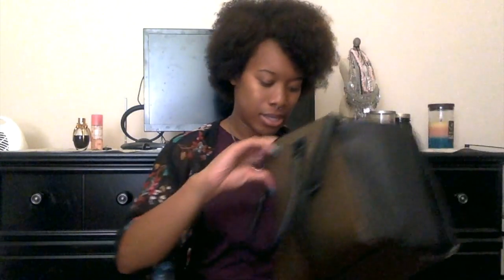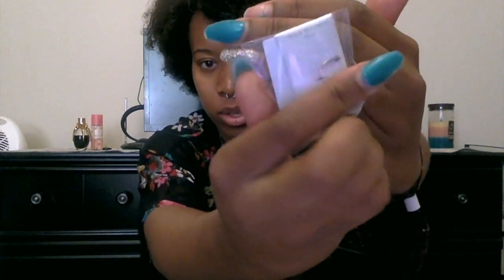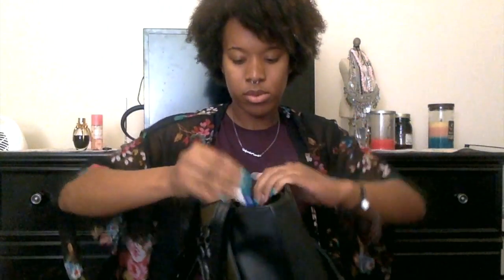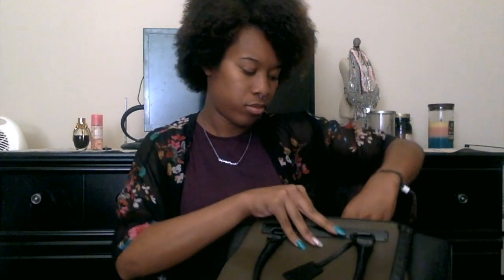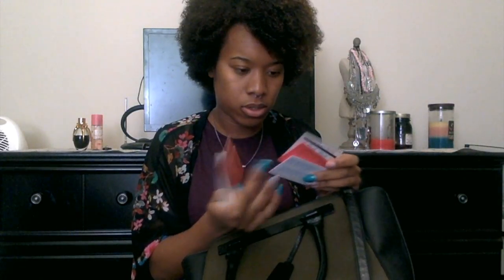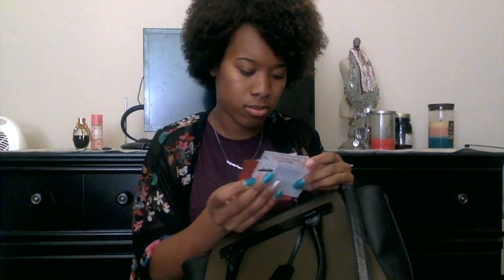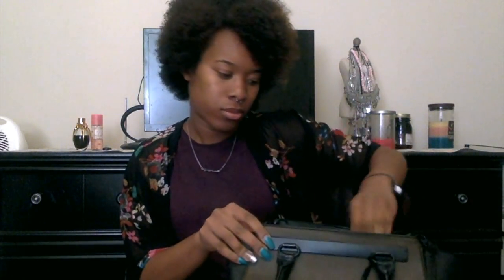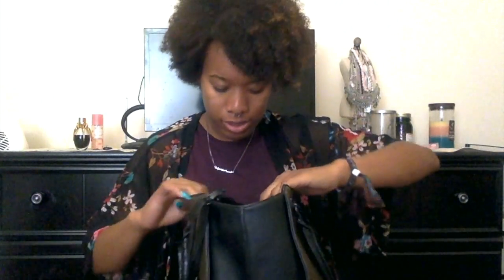What's in my purse (Summer 2016)